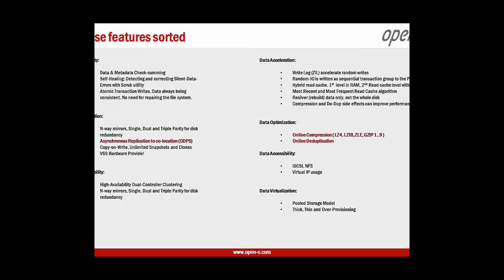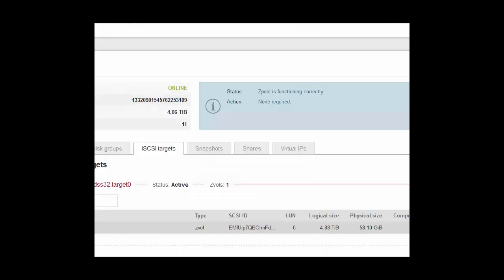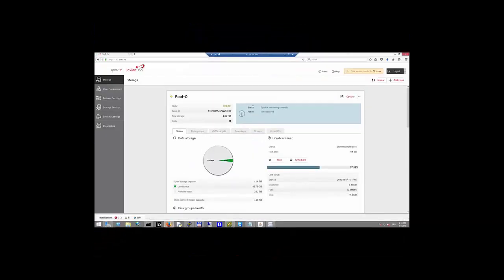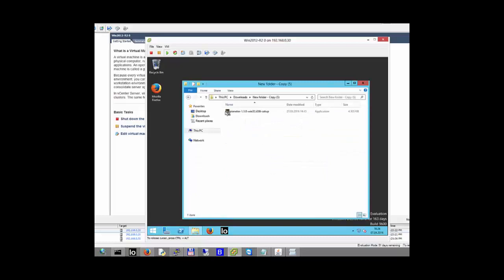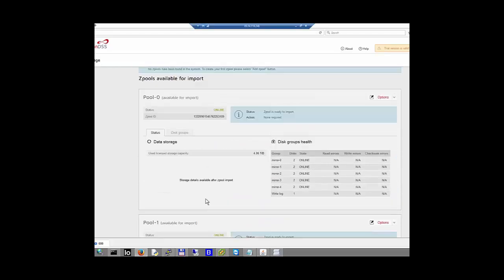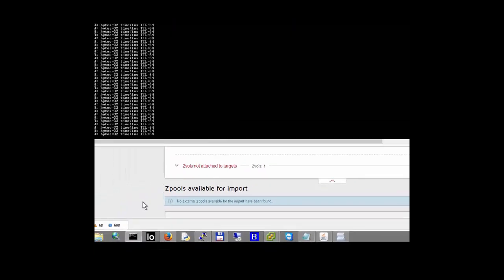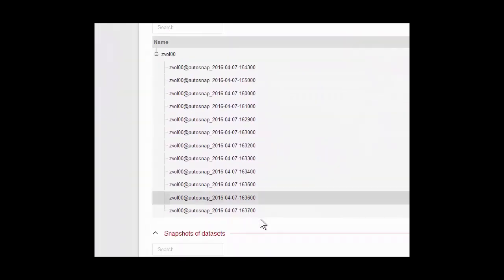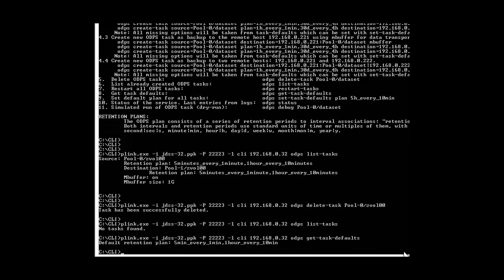Disaster Recovery using Open-E JovianDSS Off-Site Data Protection Service (ODPS)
• Setup introduction
• Data deduplication and compression demo (optimization by factor ~70)
• ODPS (Off-site Data Protection Service) Quick Start (attaching the backup node, creating a backup task, listing backup tasks, checking the replication status)
• Simulating pool corruption and Disaster Recovery